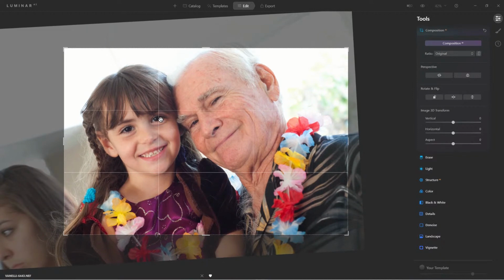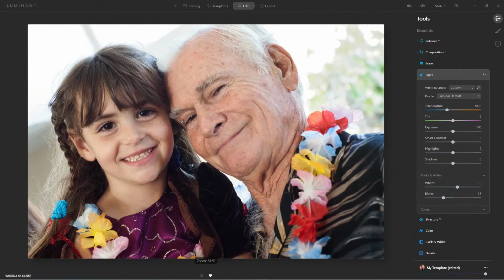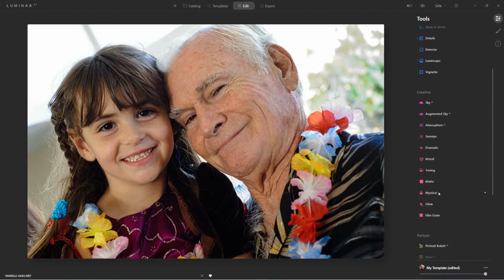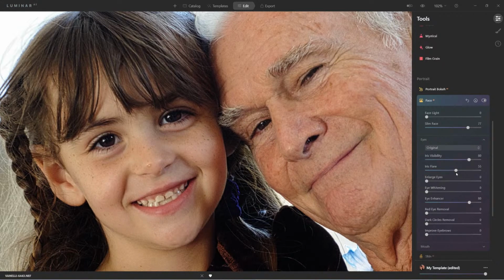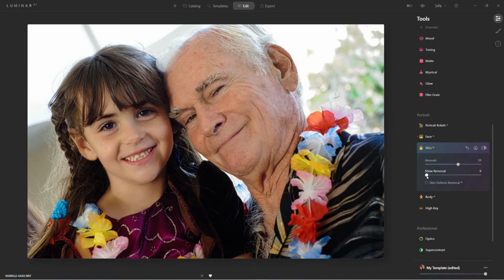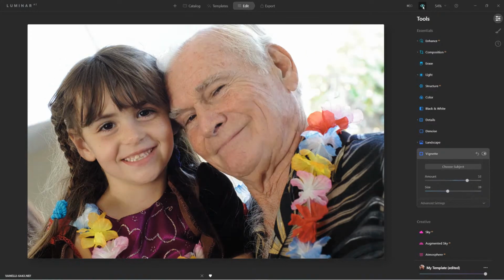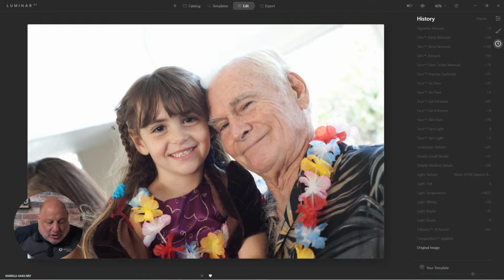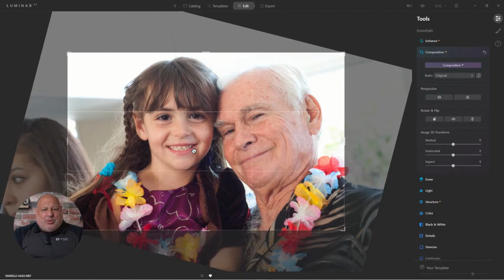Luminar Coffee Break: Making everyday people look their best with Luminar AI’s portrait tools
Learn techniques to help you make your family photos and everyday snapshots look their best with Luminar AI.